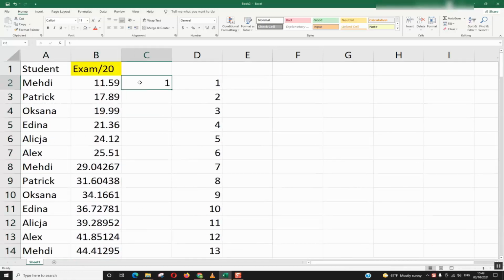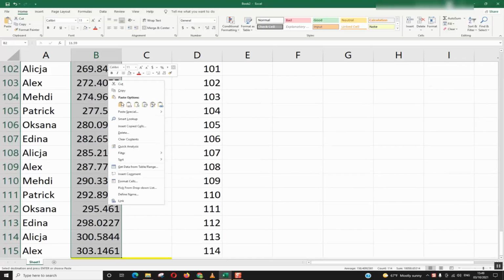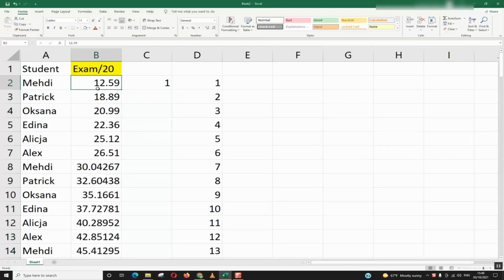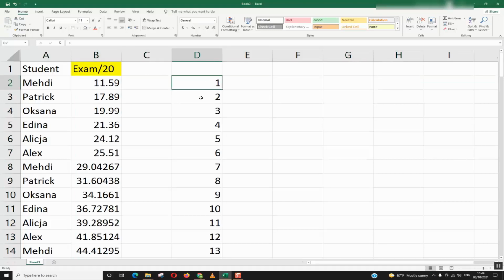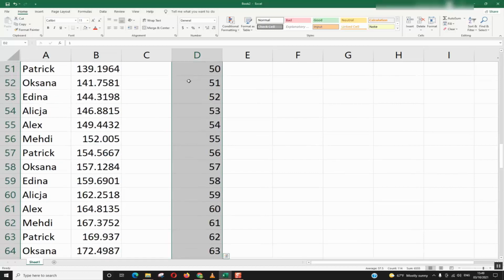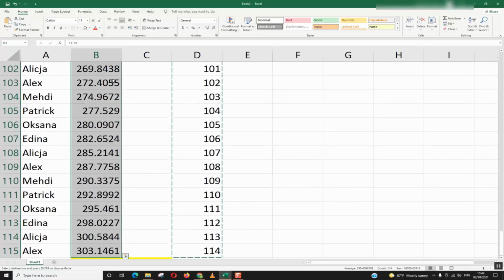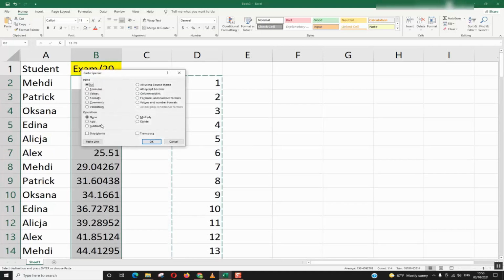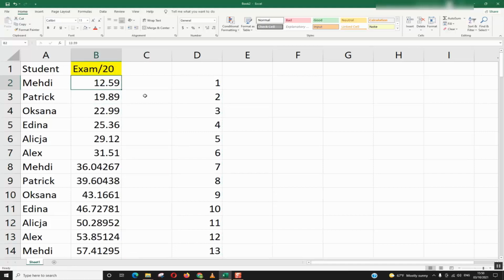how to perform a number addition to an entire row, column, table in excel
Want to streamline your data calculations in Excel? In this tutorial, we've got you covered with a comprehensive guide on how to perform number addition across entire rows, columns, or tables effortlessly.